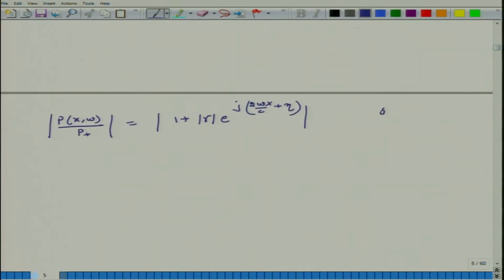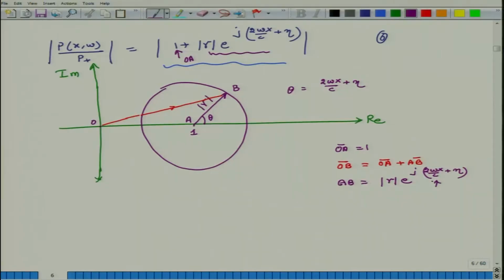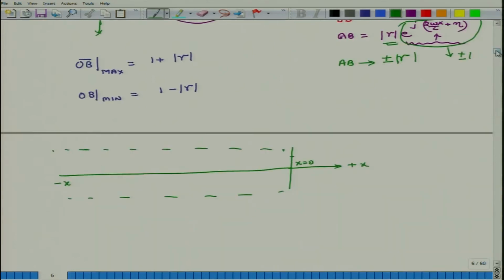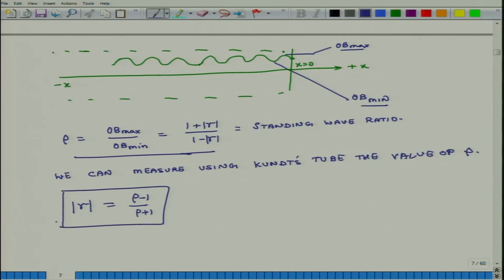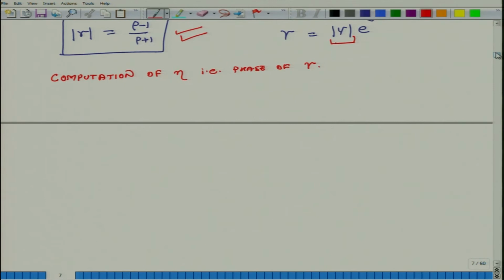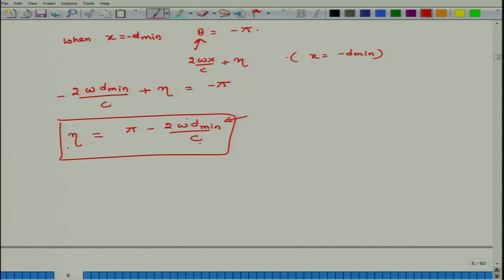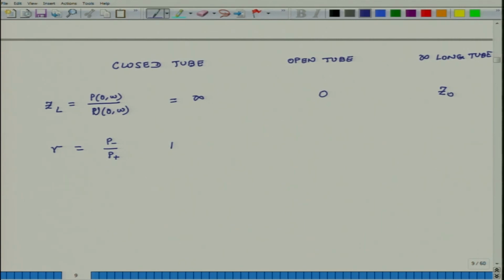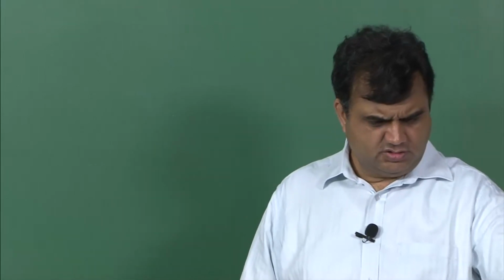1-D sound wave propagation: Kundt's tube-II